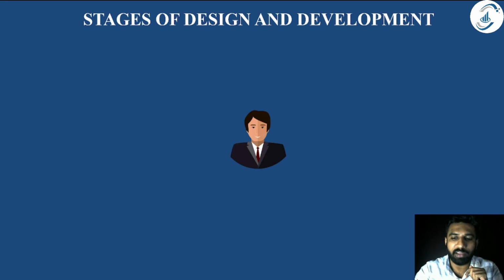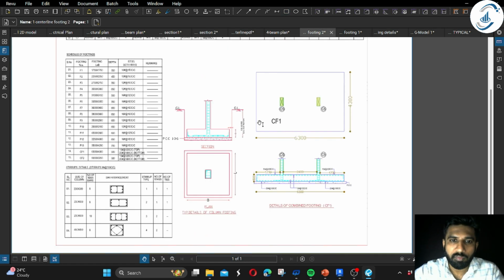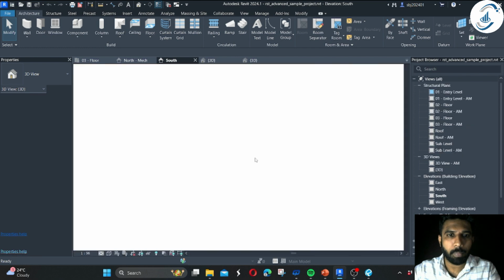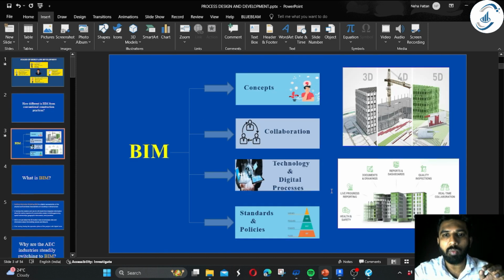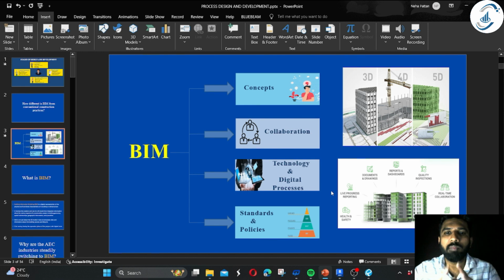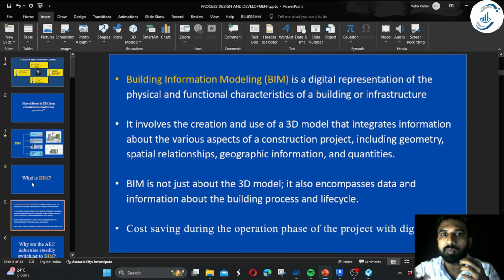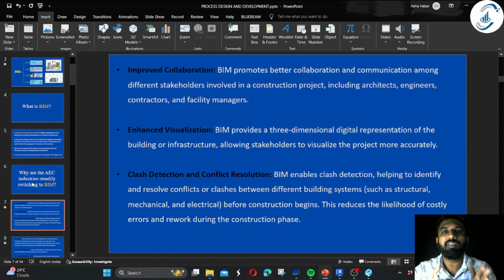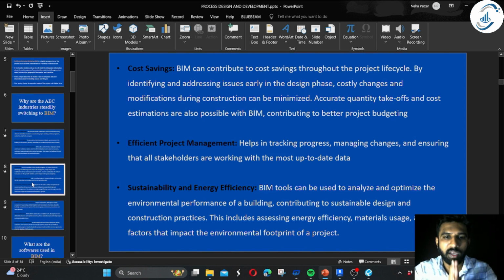What is BIM? How Building Information Modeling is different from conventional construction practices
Learn the basics of Building Information Modeling (BIM) and how it revolutionizes construction compared to traditional methods. Learn how BIM enhances collaboration, accuracy, and efficiency in design, planning, and execution. Perfect for engineers, architects, and anyone interested in modern construction practices.

Video by Mr. Venkatesh Pattan